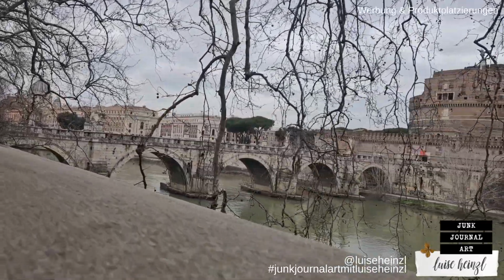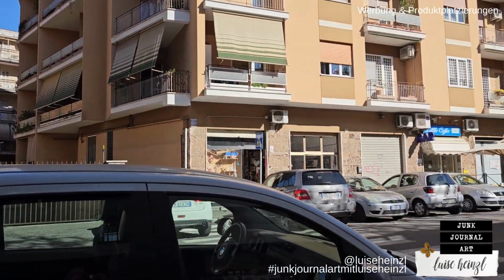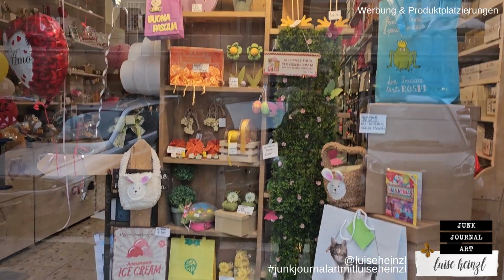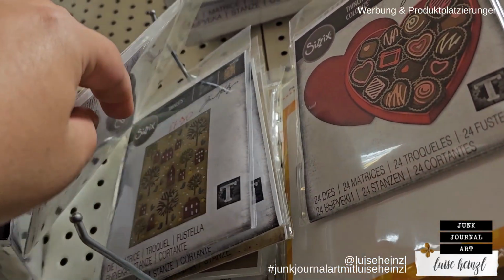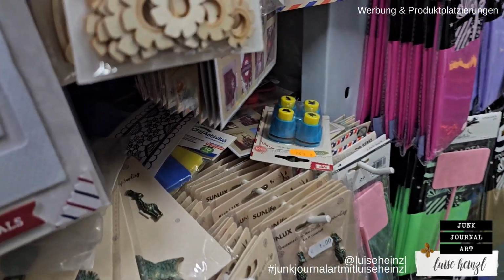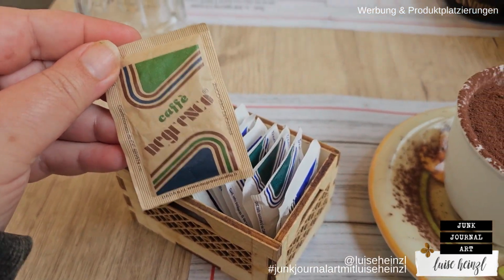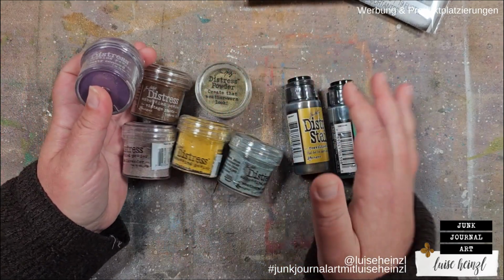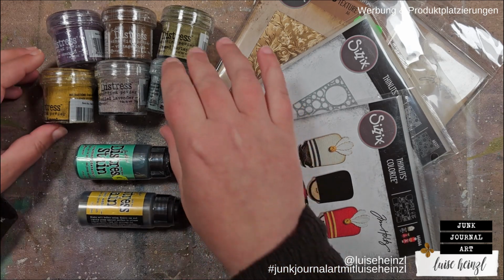TIM HOLTZ SHOPPING HAUL ROME - SHOPPING CRAFT SUPPLIES - TRAVEL JOURNALING - ROME IN A BOX #4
Let's go shopping for Tim Holtz products - in ROME! In my last videos, I have shown you things you can find for free on a travel - in my case, it was a trip to Rome. In today's video, I want to share a few treasures that I bought. These are craft supplies from Tim Holtz. Has Luise gone completely bonkers now? Why on earth is she shopping for Tim Holtz products in Rome? Well, the answer is simple, maybe a little amusing and you can find it in this video!

FAVOURITE SUPPLIES FOR JUNK JOURNALING, MIXED MEDIA & ART JOURNALING: